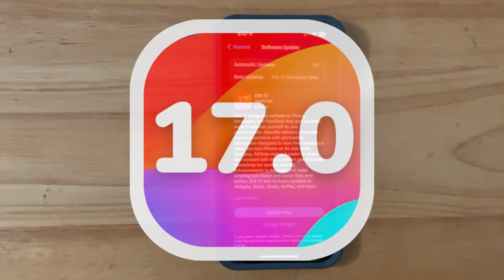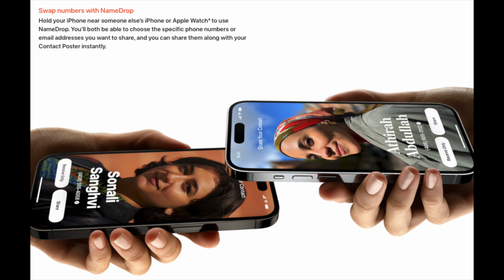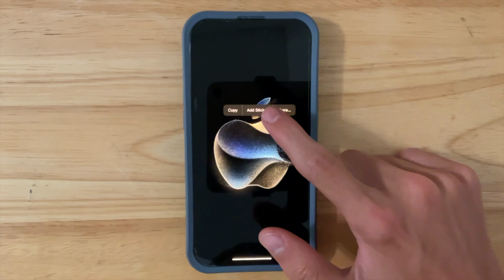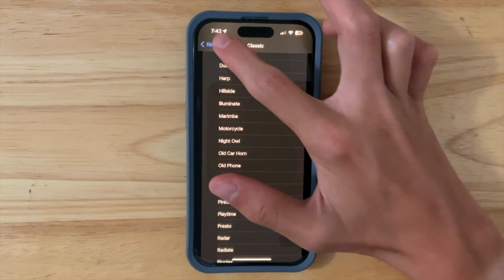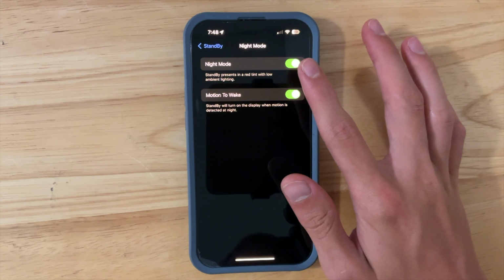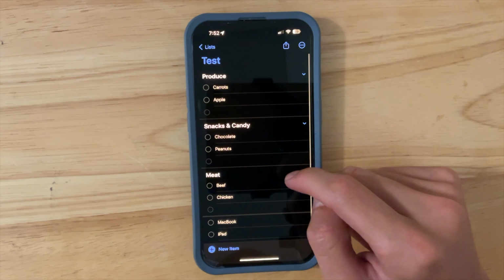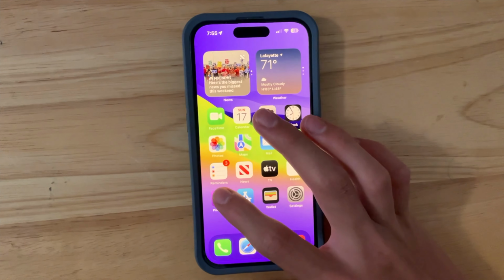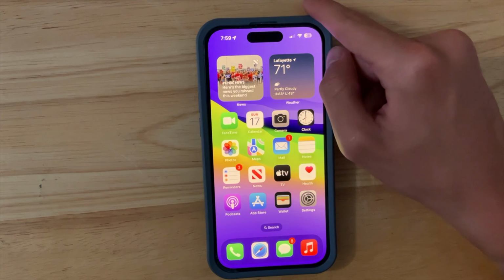iOS 17 RELEASED! What's New?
Apple has finally released iOS 17 to everyone, and in this video, I will be showing you all of the main features that you care about most.

Hardware: iPad mini 6, M1 MacBook Air